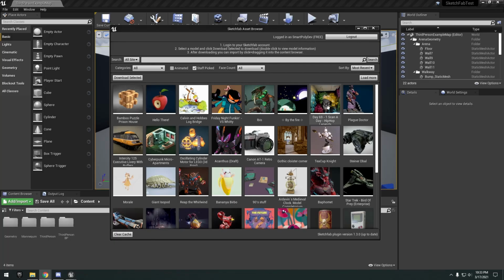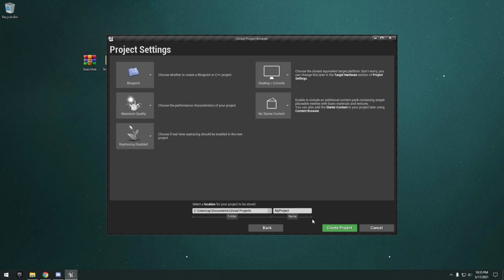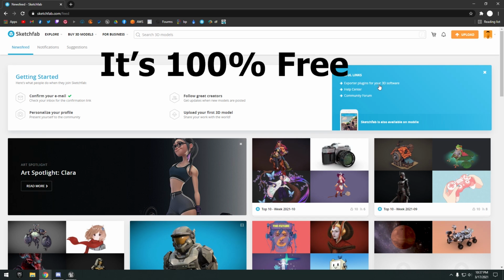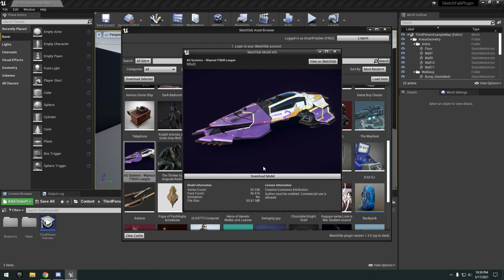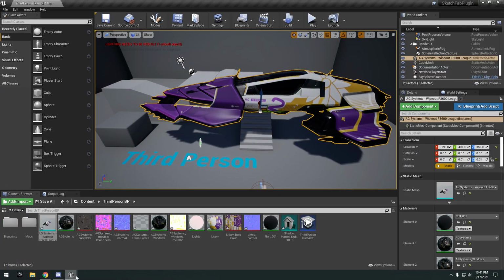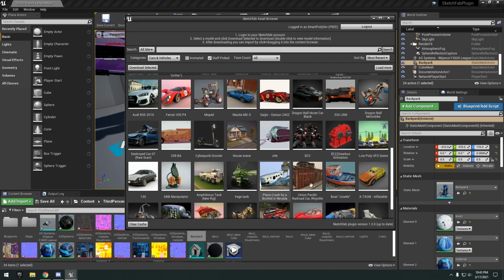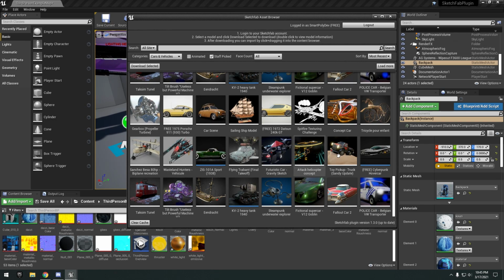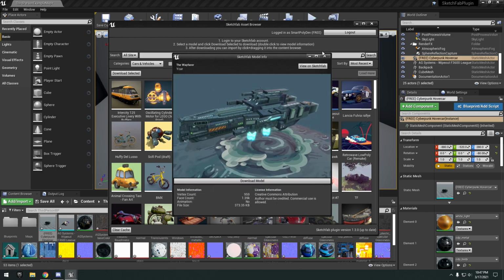Sketchfab to Unreal Engine Plugin [FREE ASSETS]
In this video I will show you guys how to use the Sketchfab to Unreal Engine plugin that allows you to quickly download and import Sketchfab assets into your game. All it takes is one click, and you can have a high quality asset with the materials all setup ready to go!